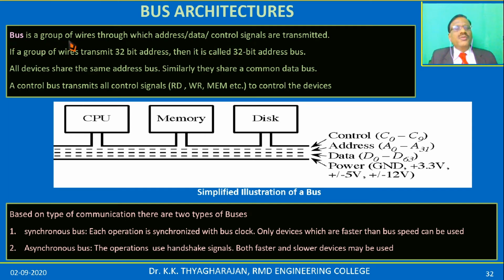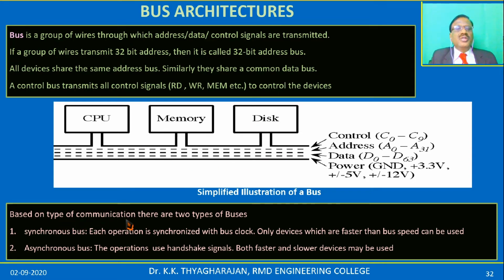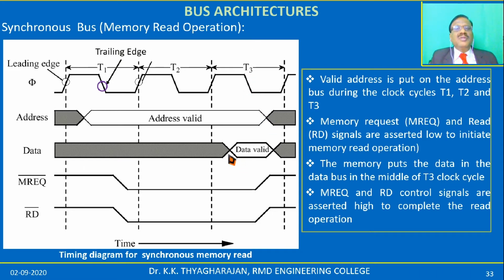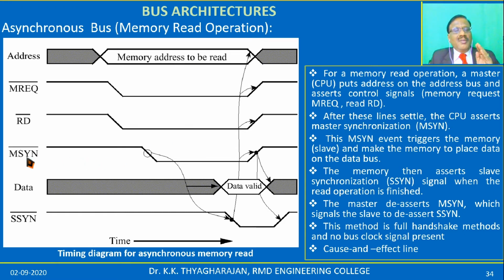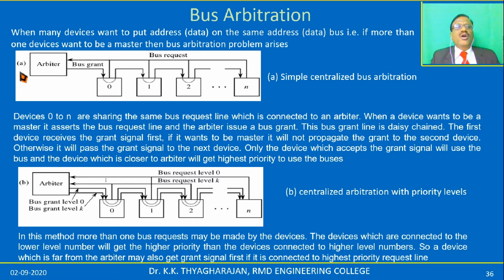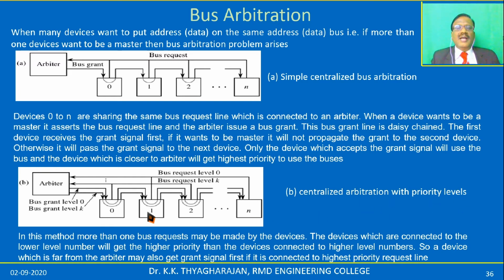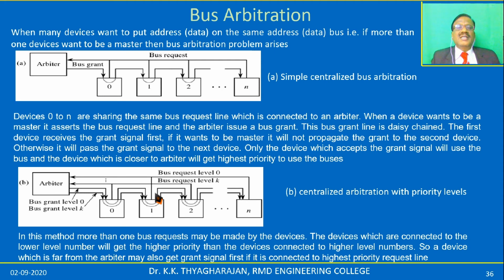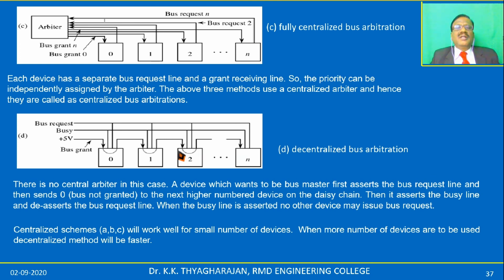4.3 Bus Architectures and Arbitration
This video discusses the bus signals, bus architectures, and bus arbitration  of computers
         00:03:30  3.1 Synchronous Bus
         00:07:36   3.2 Asynchronous Bus
         00:10:00   3.3 Bus Arbitration
Other Resources